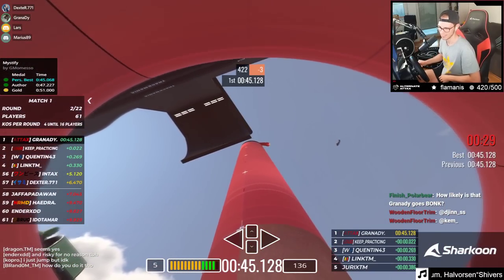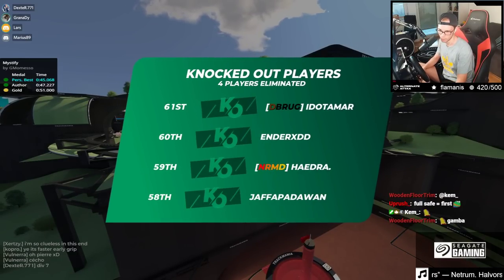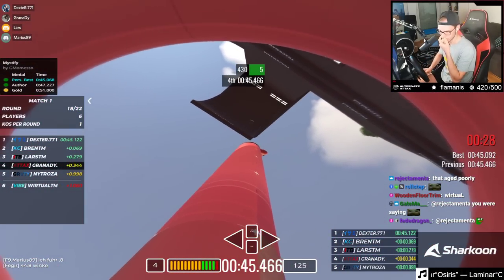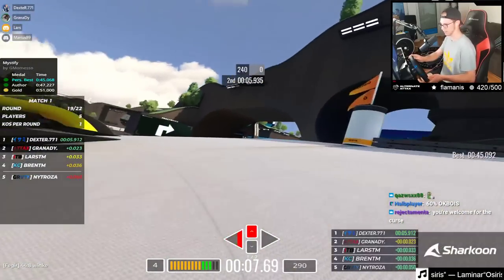Smart & Risky Inside-Pole Line at this Cup of the Day!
Lately at Trackmania Cup of the Day we played a super interesting and fun map. The style of this map is called Speedfun, which basically means that it's a mixture of multiple different speedy styles like fullspeed, speedtech, nascar etc. Personally, I'm a huge fan of these maps since I like faster maps more in general and since you have to be good at a variation of different styles at once!

This map had some really tricky lines and many of them were difficult to perform in a knockout format, watch yourself how it went!